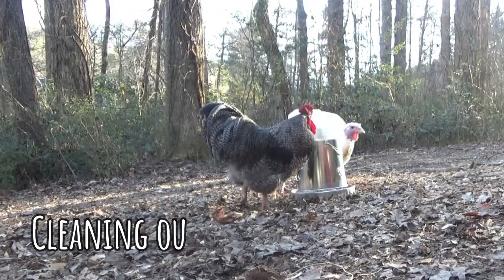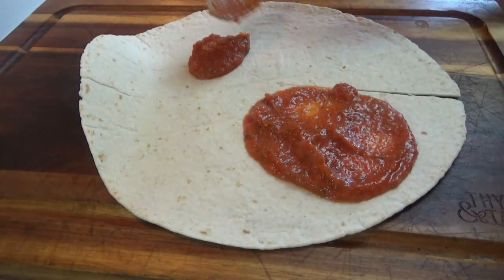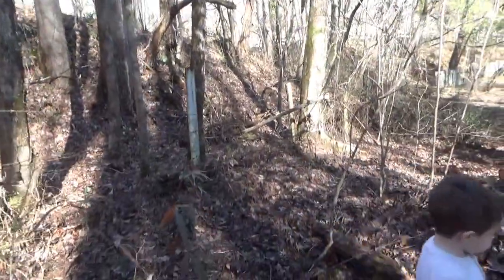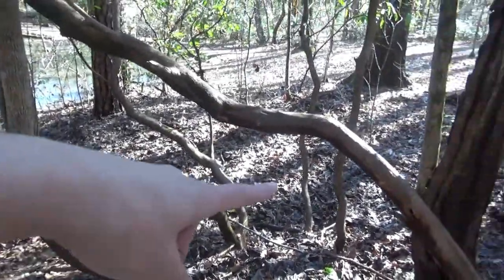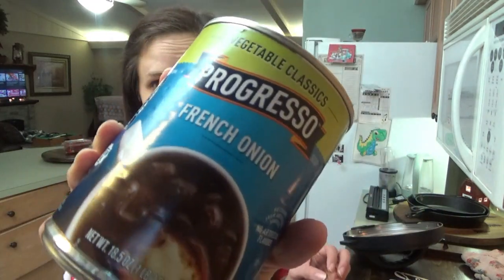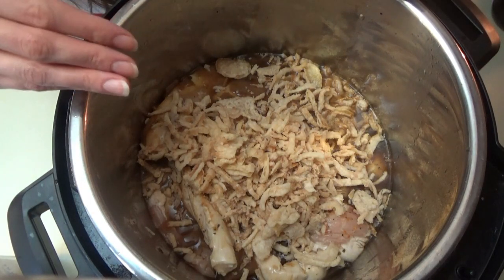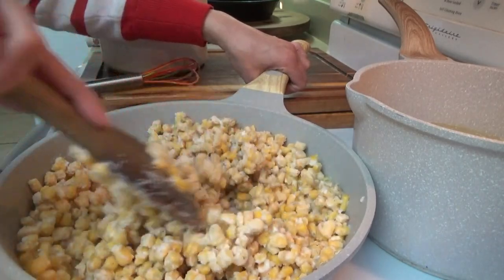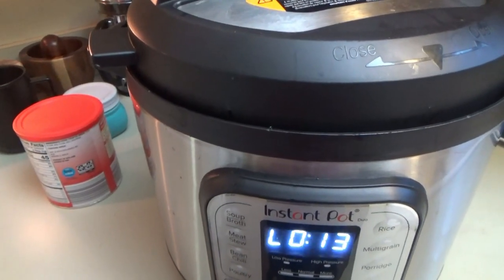Quick Family Lunch & Supper that you can throw together in 20 minutes or less! | Southern Cooking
Are you in a hurry to find something for lunch or dinner tonight?! Then this video is for you!  Hey family!!  In today's video we make the famous tortilla sandwich things, not sure what they're called, for lunch! We make some pizza ones, and they were so good! For supper we're making a quick French onion chicken!  I make it in the Instant Pot, but even if you brown the chicken in a skillet and then pop it in the oven for the rest of the cooking, you'll still have dinner in around 20 minutes!

French Onion Chicken recipe:
3 pounds boneless chicken tenders
1 can French onion soup
1 cup French fried onions
seasoning for the chicken, I used McCormick Garlic and Herb
Swiss cheese, optional

Directions:
Turn instant pot onto the sauté setting and add two tablespoons oil. Season the chicken and add cook for a couple of minutes on sauté to brown it.  Add the soup and fried onions. Cover, seal, and cook on high pressure for 8 minutes.  When cook time it up quick release the pressure.  Add the cheese to the top and cover just to let the cheese melt. Top with extra French fried onions.

Creamed Corn Recipe
Ingredients:
4 tbsp unsalted butter
2 tbsp flour
1 cup whole milk
4 cups whole kernel frozen corn
1/2 tsp black pepper
1 tbsp sugar
1/2 tsp salt

Directions:
Melt butter in a saucepan over medium heat.
Stir in flour and cook for about 2-3 mins.
Stir in milk until combined with the flour mixture.
Cook the milk and flour mixture on medium heat until the milk begins to thicken, 5-10 minutes.
Once the milk has thickened then stir in the corn, salt, pepper, and sugar. Stir frequently to prevent burning.
Cover and reduce heat to medium-low. Stir every few minutes. Cook corn for 10 mins, until corn is no longer frozen.
Serve immediately. Refrigerate leftovers.